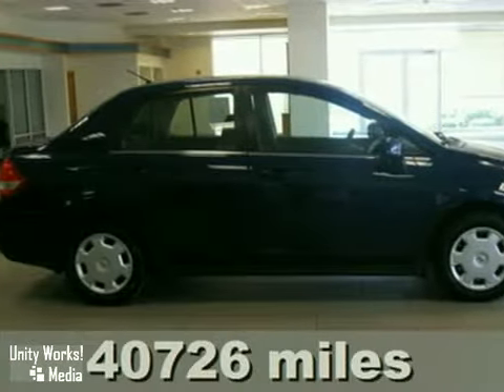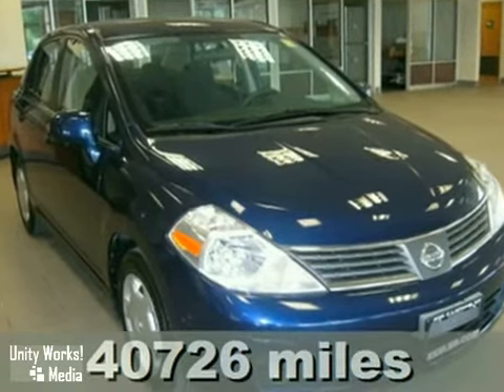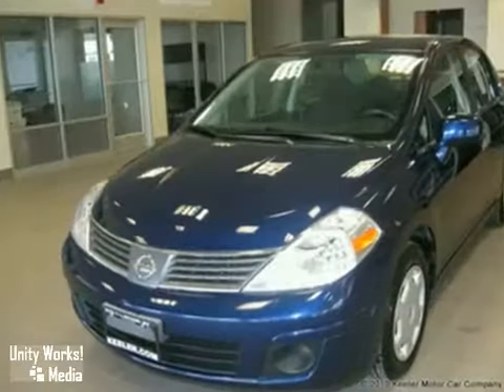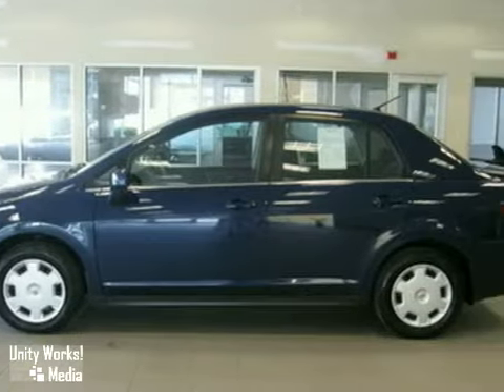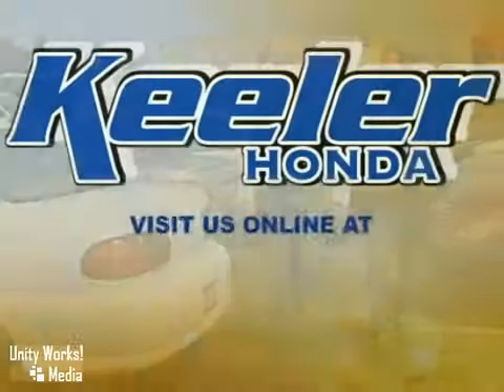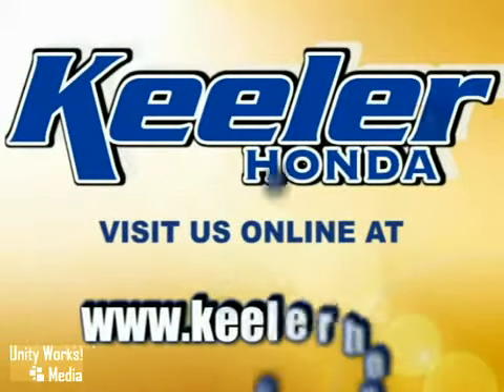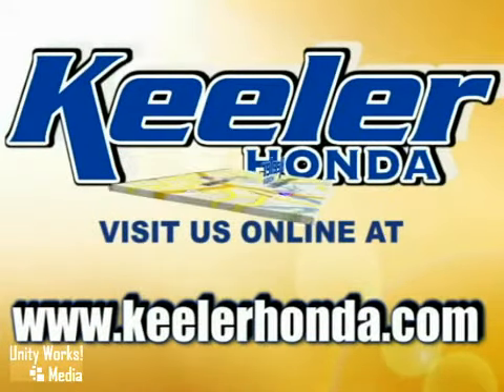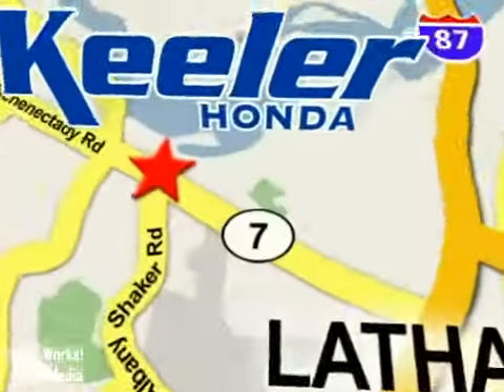2008 Nissan Versa H11759A2 in Albany Latham Schenectedy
SOLD - If you are looking for real value on a great used car, Keeler Honda invites you to come in and test drive this 2008 Nissan Versa, stock# H11759A2. We are conveniently located near Albany Latham Schenectedy, NY and known for our great selection, reliability and quality. Come take a look at this 2008 Nissan Versa today.

Keeler Honda
1111 Troy-Schenectedy Rd
Albany Latham Schenectedy NY, 12110

Keeler Honda is proud to present this 2008 Nissan Versa with a 5 Speed Automatic Transmission and 40,726 miles. This vehicle has a Blue Exterior, a Gray Interior and comes with some great features including Air Conditioning, CD Player, Low Tire Pressure Indicator and more! As with all of our vehicles it is CARFAX Certified. Keeler Honda looks forward to assisting you with your vehicle purchase.